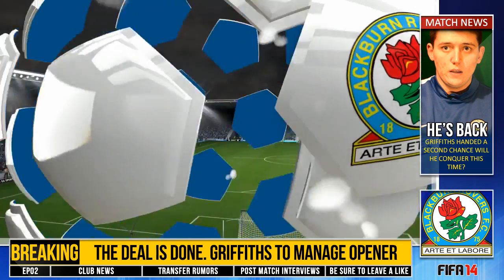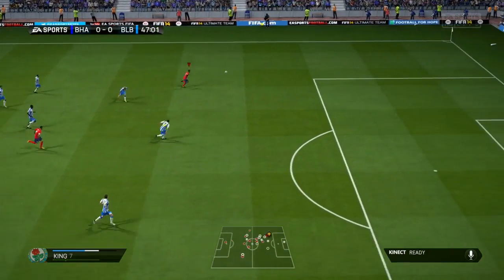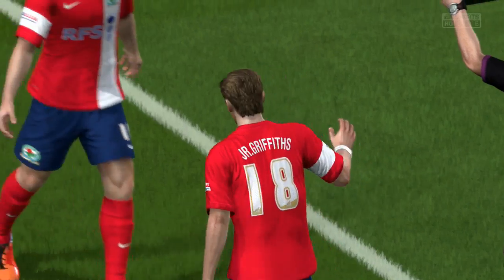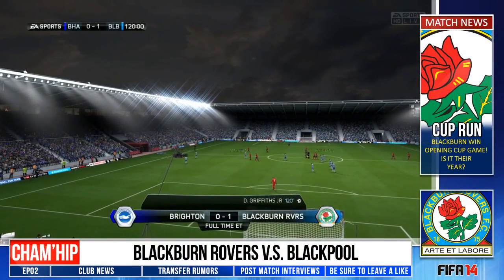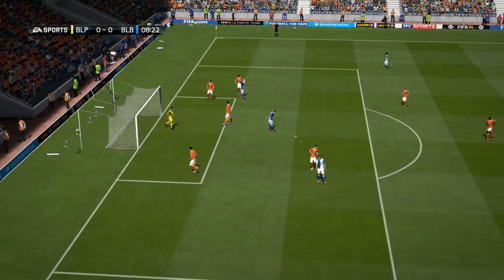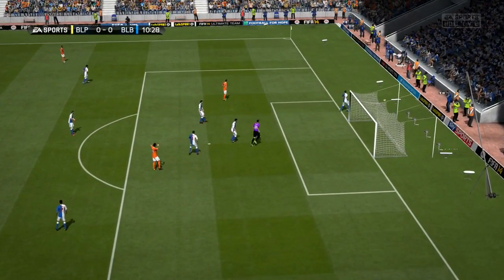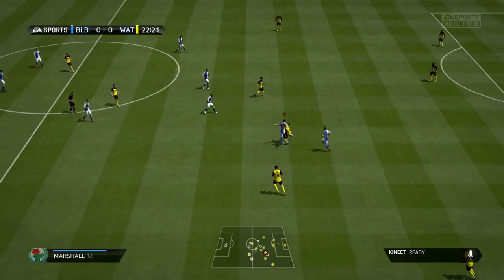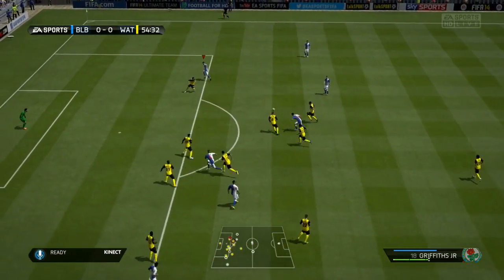NEXT GEN FIFA 14 | Blackburn Rovers Career Mode | THE INTERVIEW - EP02 S1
Let's get 100 likes on the video, that would be amazing :)